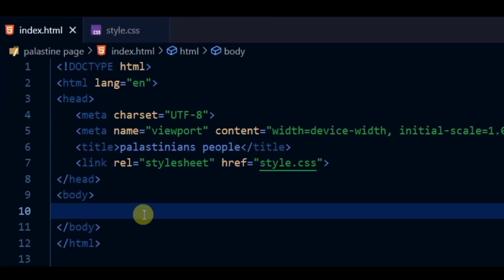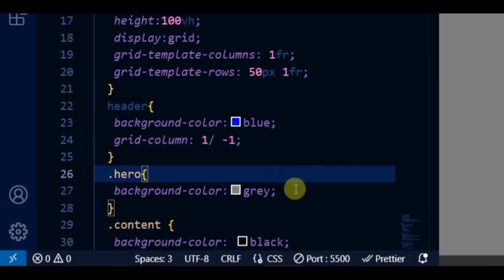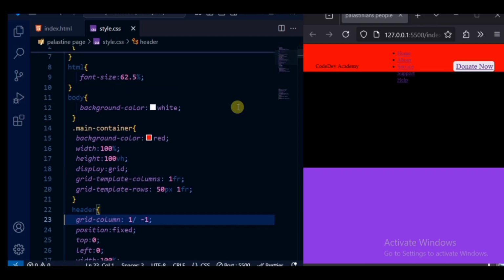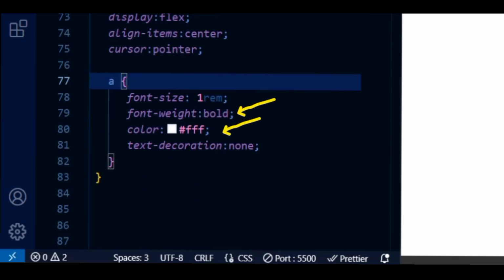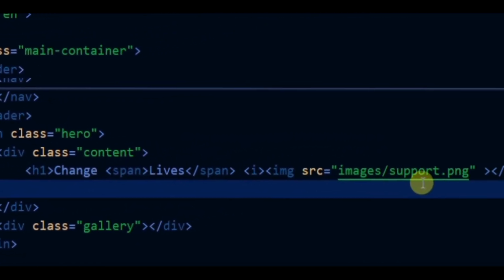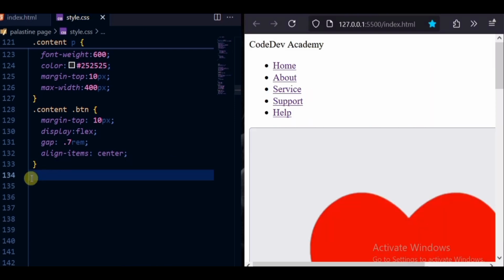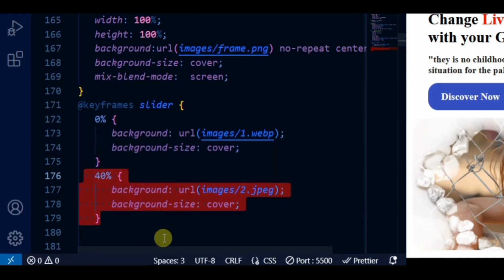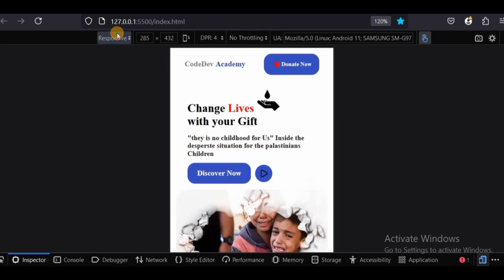Build a Responsive Charity Website with HTML & CSS | Modern Landing Page Tutorial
In this step-by-step tutorial, I’ll show you how to build a fully responsive charity or donation website using HTML and CSS — no frameworks, no JavaScript, just clean front-end development.